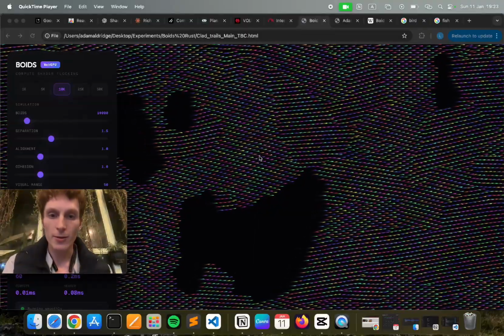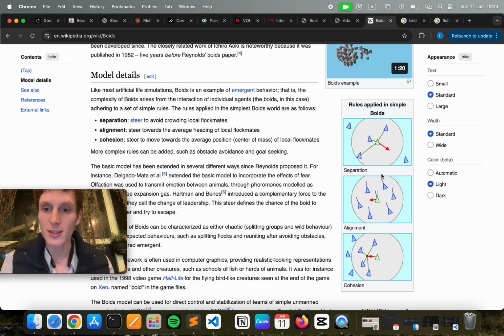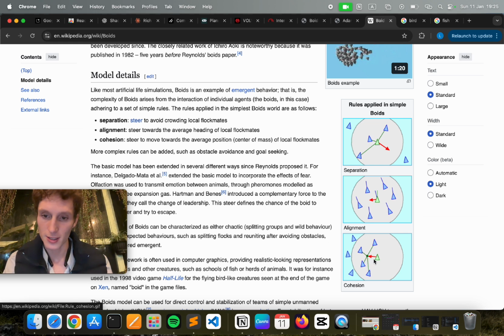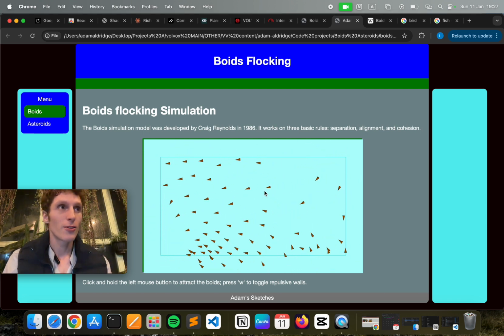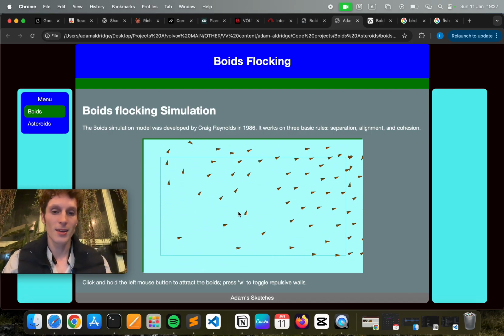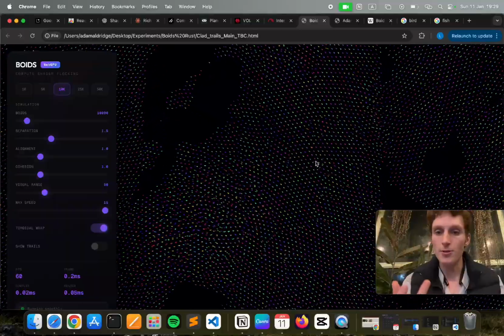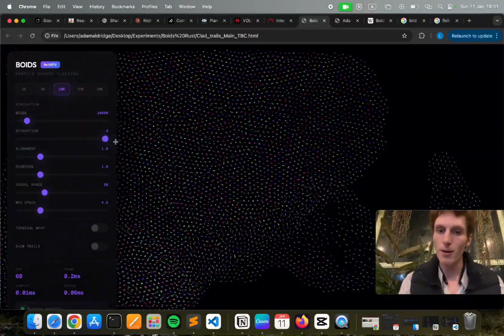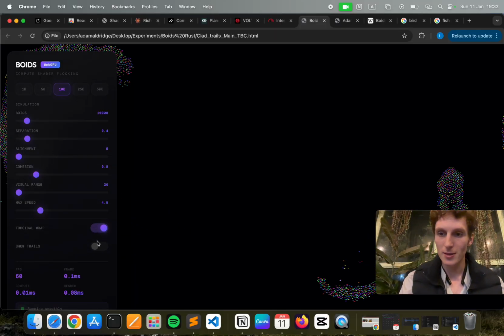10K Boids with WebGPU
A look at the Boids simulation varying key parameters